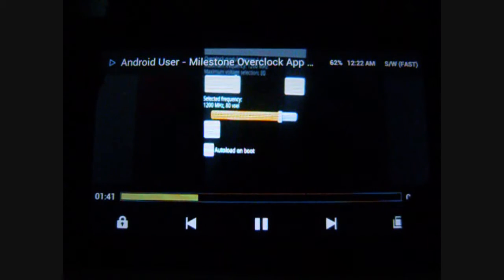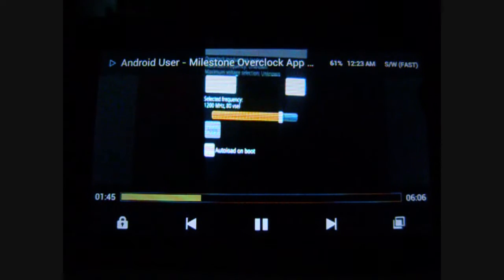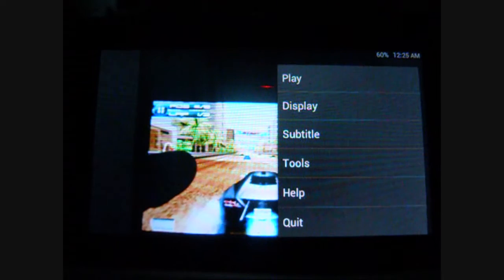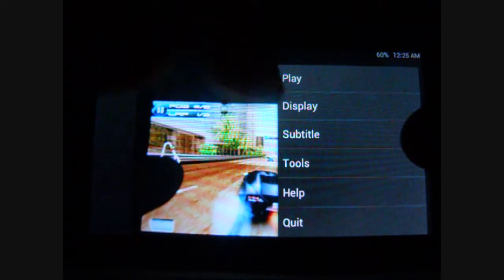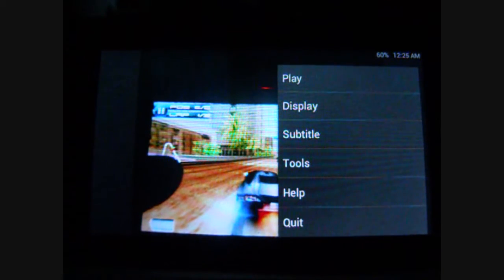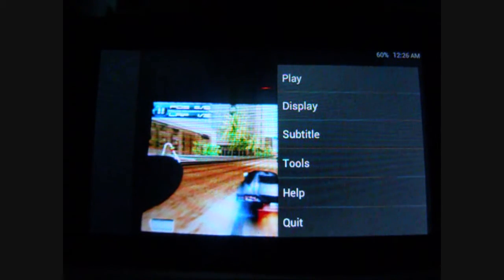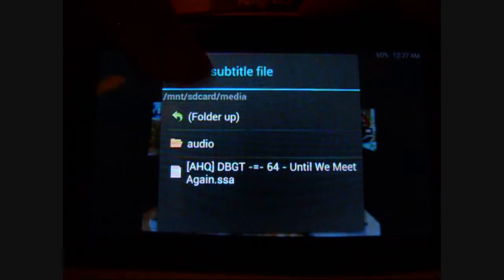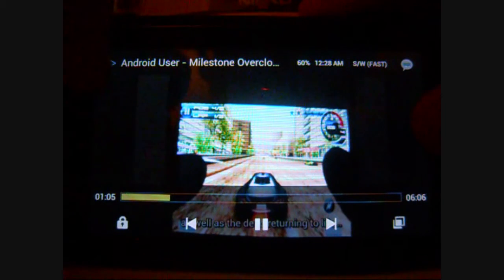Android User - MX Player (PART 2)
Description:

MX Player - The best way to enjoy your movies.

a) MULTI-CORE DECODING - MX Player is the first Android video player that performs multi-core decoding. According to the test results on dual-core devices, it shows up to 70% performance improvement than single-core devices.

b) CPU OPTIMIZATION - Provides highly optimized codecs and Rendering Engines for the processors including ARM® NEON™ and NVIDIA® Tegra™ 2.

c) PINCH ZOOM - Easily zoom in and out by pinching and swiping across screen.

d) SUBTITLE SCROLL - Scroll on subtitle text and playback position will be adjusted to match previous or next subtitle timing.

e) KIDS LOCK - Keep your kids entertained without having to worry about making calls or touching other apps. (plugin required)

f) ANDROID 4.0 - Fully supports Android 4.0 Ice Cream Sandwich.

Subtitle Formats:

- DVD, DVB, SSA/ASS Subtitle Tracks.
- SubStation Alpha(.ssa/.ass) with full styling.
- SAMI(.smi/.sami) with ruby tag support.
- SubRip(.srt)
- MicroDVD(.sub/.txt)
- SubViewer2.0(.sub)
- MPL2(.mpl/.txt)
- PowerDivX(.psb/.txt)
- TMPlayer(.txt)

About "System Tools - display system-level alerts" permission: this permissions is required to block HOME button when input blocking is activated on video playback screen.
S/W decoding is unstable on Tegra 3 devices running Android 4.0. Please do not use S/W decoder if you encounter abnormal termination while watching videos with S/W decoder.

Rating:4. 5/5

Updated:
   June 13, 2012
Current Version:
    16h
Requires Android:
    2.1 and up
Category:
    Media and Video
Installs:
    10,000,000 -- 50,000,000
Size:
    5.5M
Price:
    FREE
Content Rating: